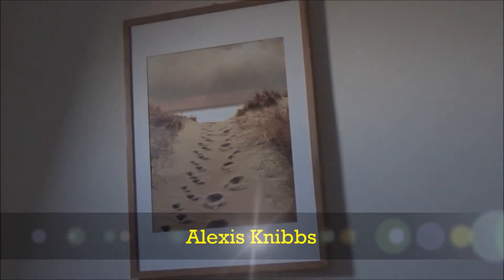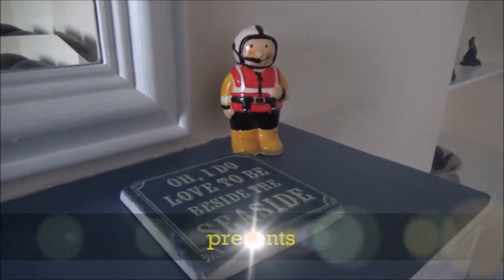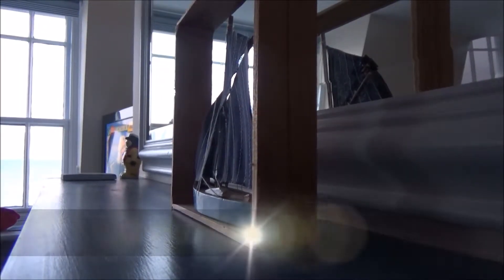Air B&B Weymouth Flat Tour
Air B&B Weymouth Flat Tour is a video about the flat we stayed in while we were visiting Weymouth and the surrounding areas. It was a beautiful home for a few nights stay and the view was amazing. If you are thinking of holidaying in Weymouth then this could be the prefect place for you.